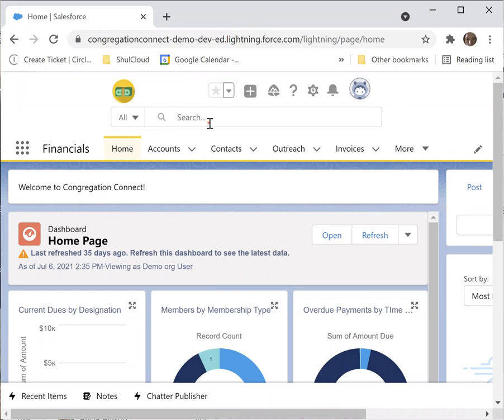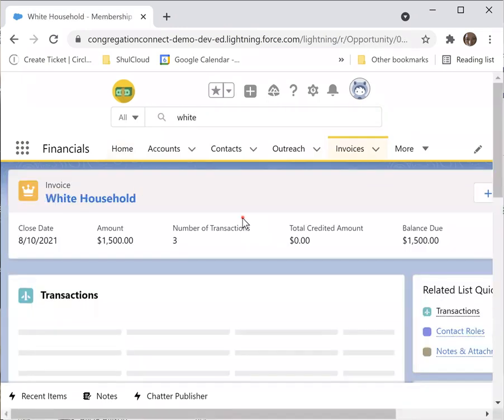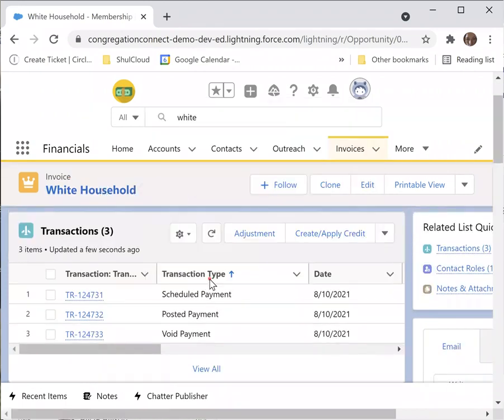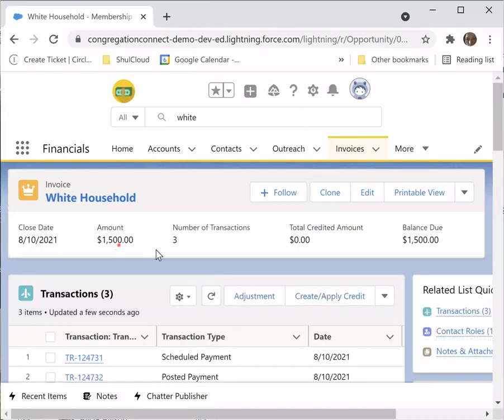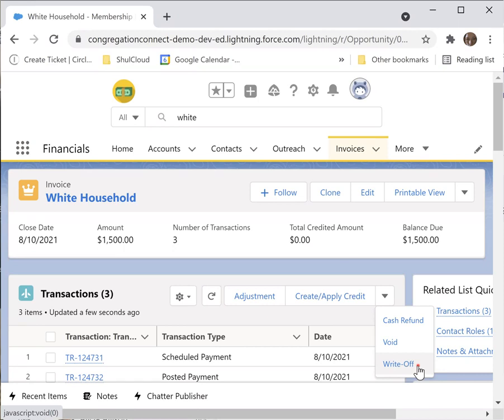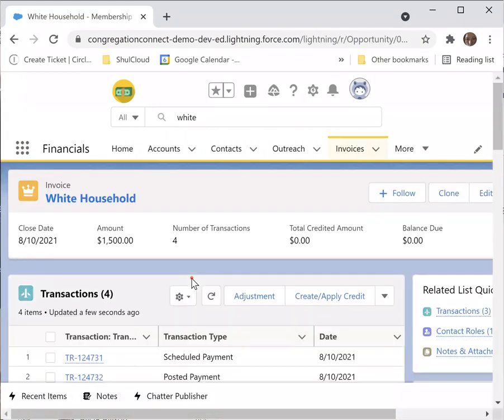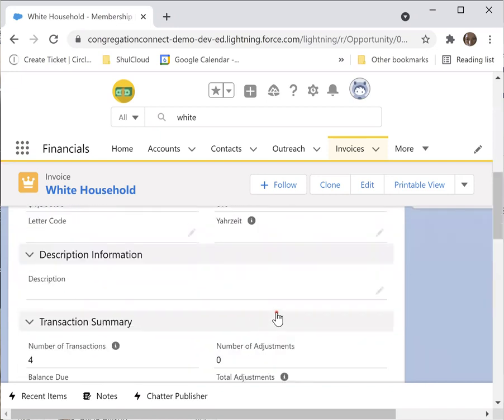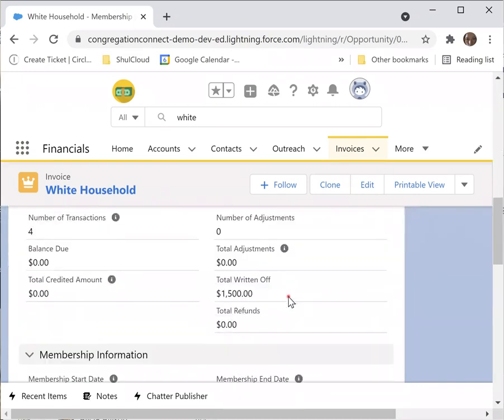Congregation Connect - Entering Write Offs